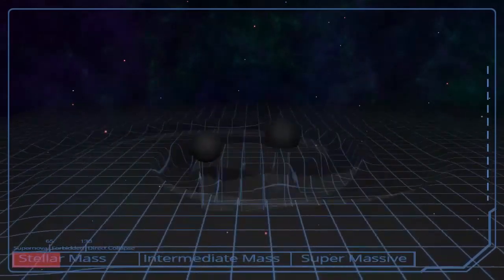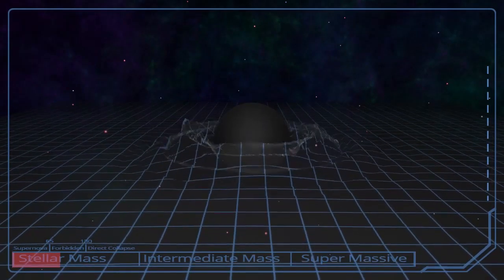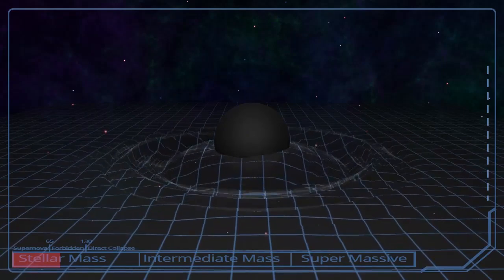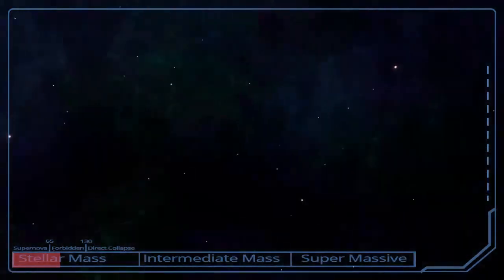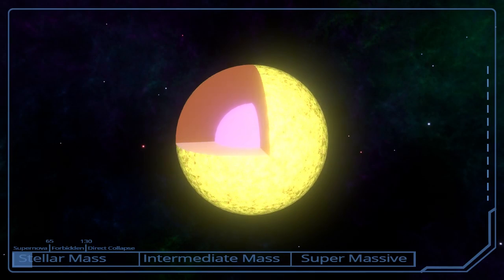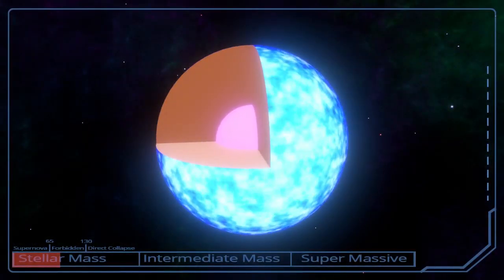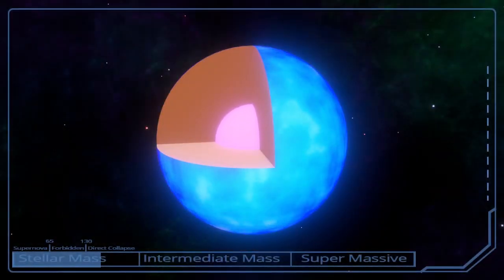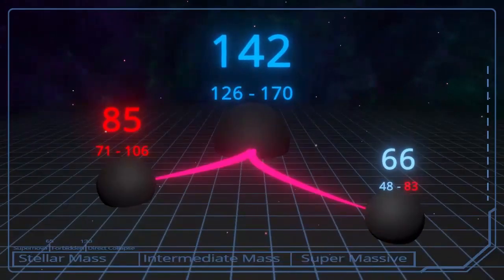'Impossible' monster black hole involved in 'most massive' merger detected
A pair of black holes merged to form an intermediate-mass black hole, named GW190521, in a new gravitational waves detection. One of the black holes that were involved in the merger "shouldn't exist according to standard theories of how stars die," according to Swinburne University. -- Full Story

Credit: Mark Myers, ARC Centre of Excellence for Gravitational Wave Discovery (OzGrav)/Swinburne University